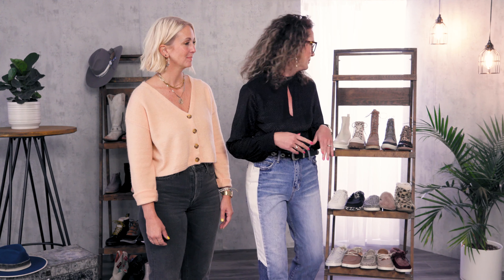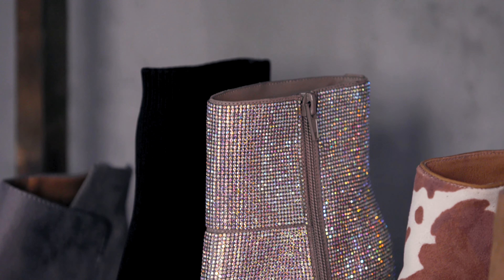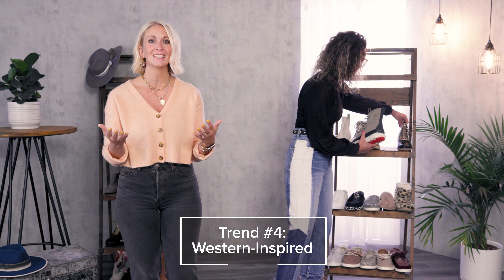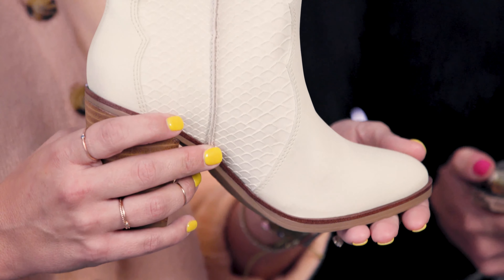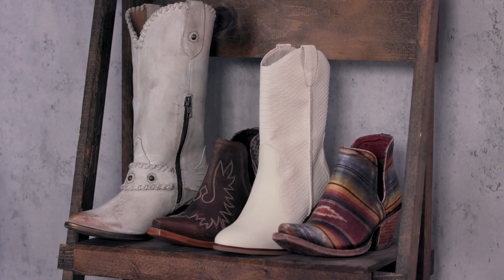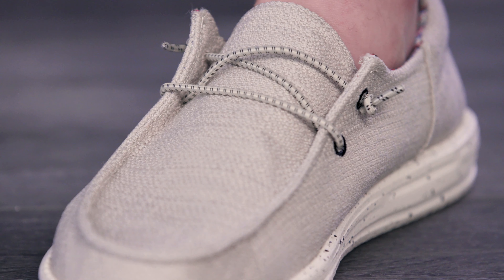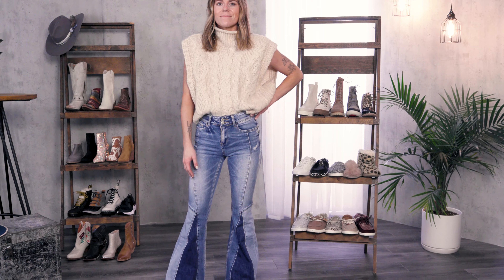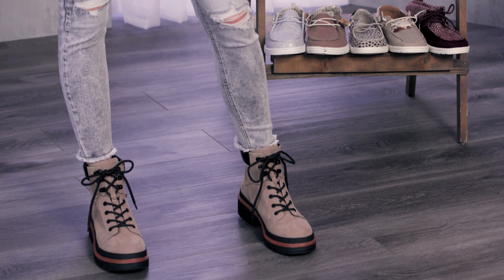Step into New | Behind the Seams | Buckle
It’s that time of the year again – the leaves crunch as you walk, the air is cooler, and your summer sandals are being swapped out for fall shoes. So, let’s get your favorite cold weather styles out and even add a few new ones to the mix.